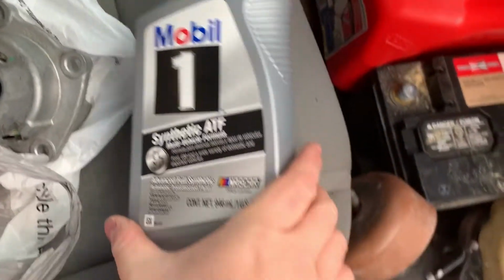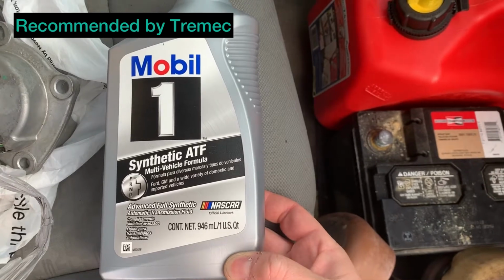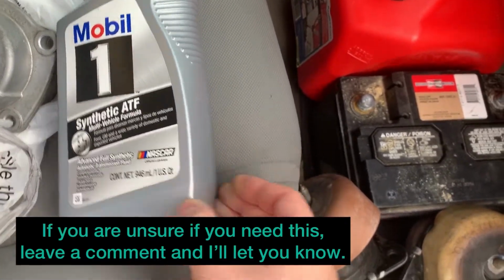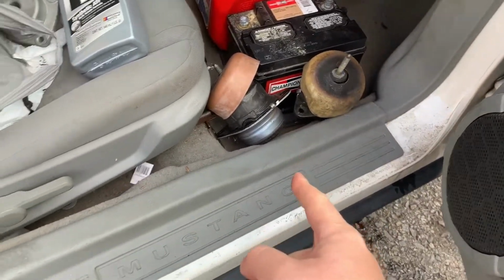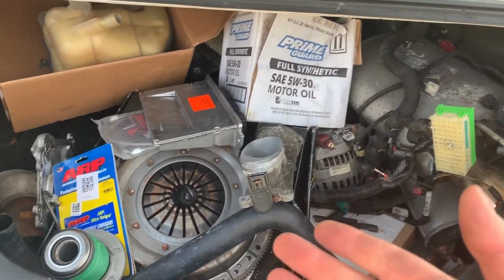Time to assemble!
Getting the car into the shop engine bay and lift. Bolting on the transmission and getting the engine bay set. Making car #2 roadworthy, it's in progress.

Next aimed install on car #1?
Wideband complete!!! Video coming soon!!
► I'm editing the footage currently.

Previous installs on the other car.
Thermostat from Lethal Performance: [Mustanglifestyle - 6%off]

► MY CAMERA / VIDEO SETUP / EQUIPMENT...
iPhone X / GOPRO HERO 3, 3+, 4, 7*
2019 Lenovo Windows 10* (new HDD solid state drive)
2016 HP (aka backup and datalogs)
Zhiyun Smooth 4*
Nikon D5200
* = NEW GEAR